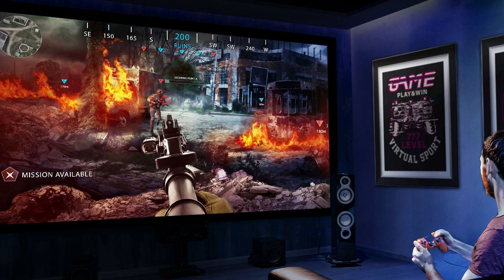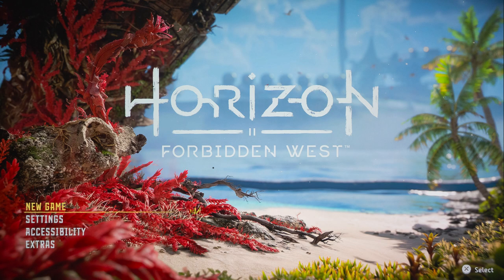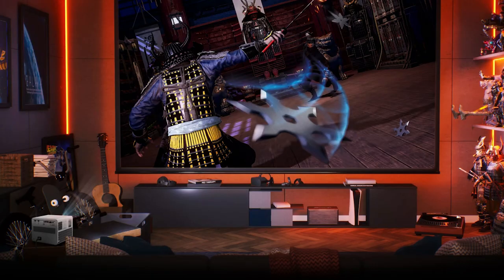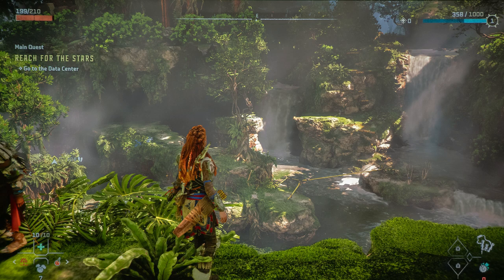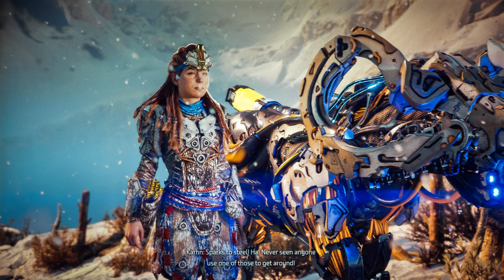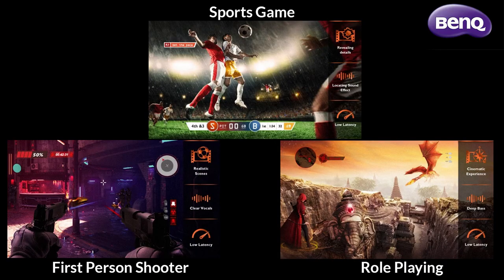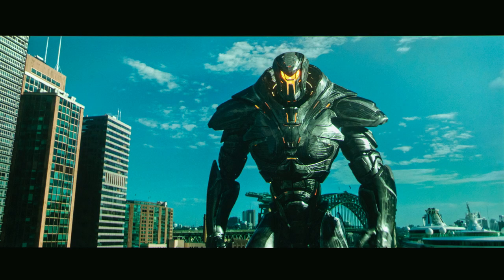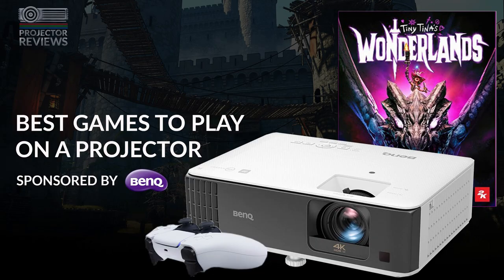THE BEST GAMES TO PLAY ON A PROJECTOR: REVIEW OF HORIZON FORBIDDEN WEST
In this video series, sponsored by BenQ, we will look at the hottest new game releases and give our honest review on each game and our experience of playing it on a projector.

In this session,  discuss Horizon Forbidden West which is an open-world RPG (role-playing game) that we reviewed using the  BenQ X3000i 4K HDR 4LED Gaming Projector.

 Horizon Forbidden West is published by Sony Interactive Entertainment and developed by Guerilla Games exclusively for PlayStation. The PS4 edition can be bought for $59.99, and the PS5 edition can be purchased for $69.99, all directly from playstation.com.

We will look at a new games each month, so be sure to check back regularly to see the latest review.